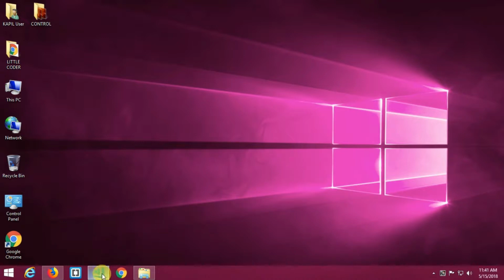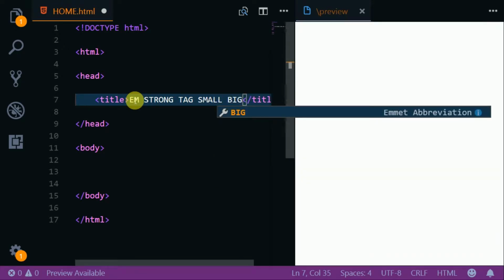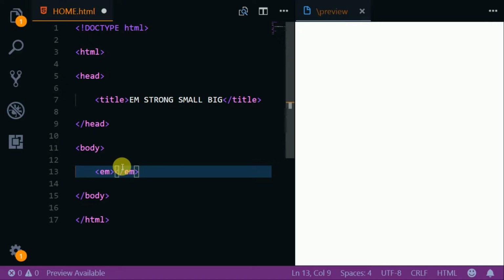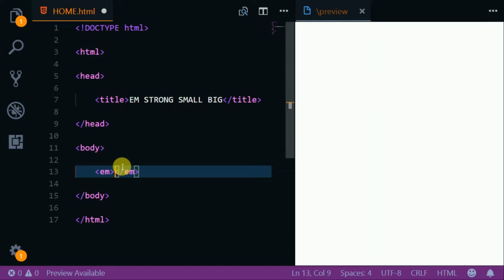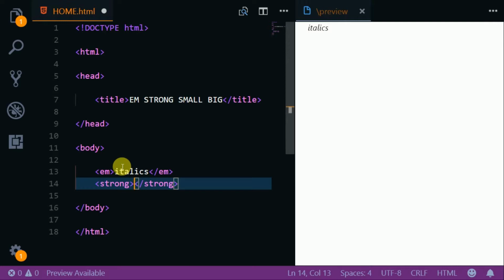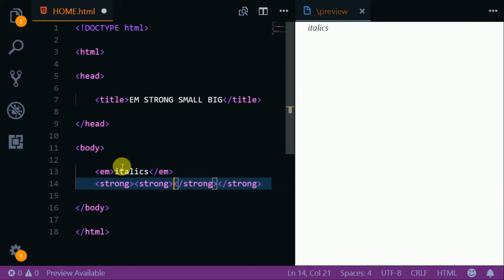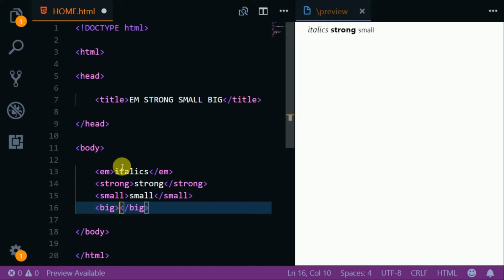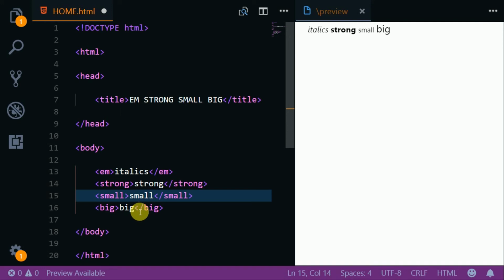HTML5 - EM , STRONG , BIG AND SMALL TAG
Hi !! there viewers . In this tutorial we are going to learn how can we create a em , strong , big and small tag.